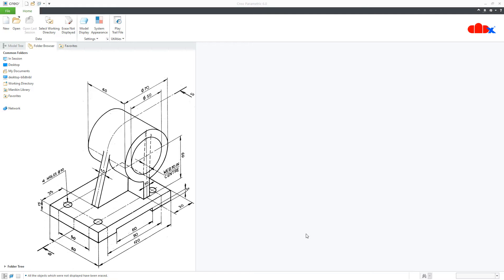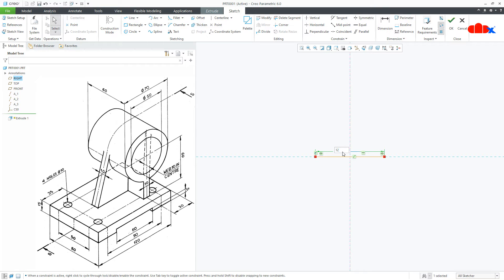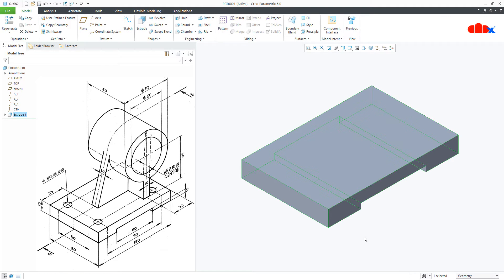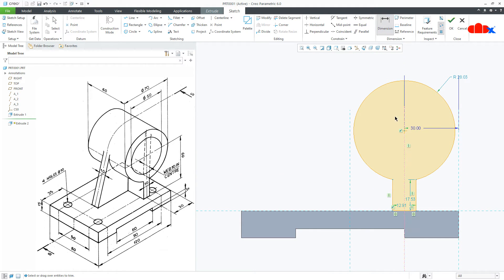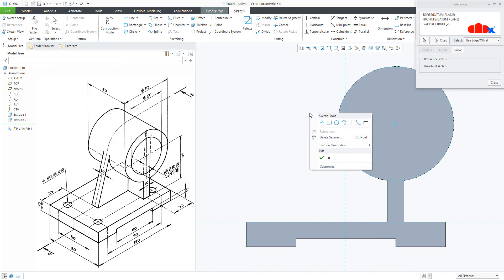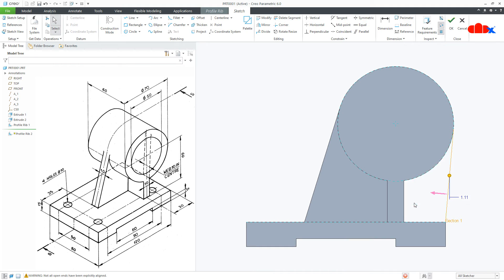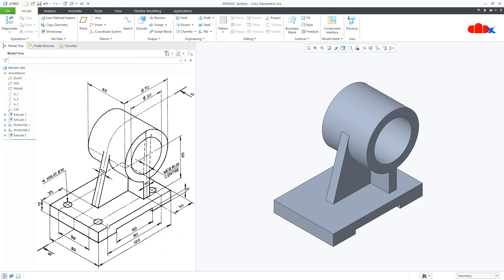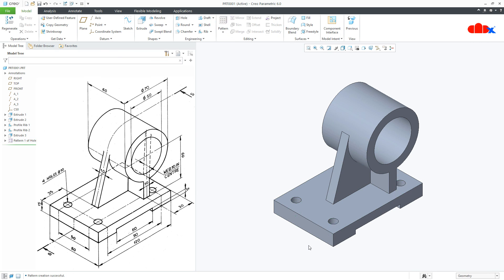Creo part modeling tutorial Machine part-16 in Creo Parametric